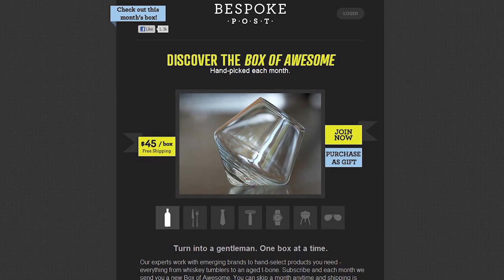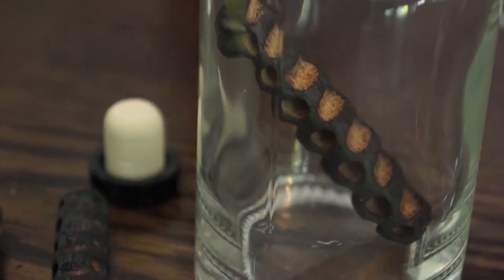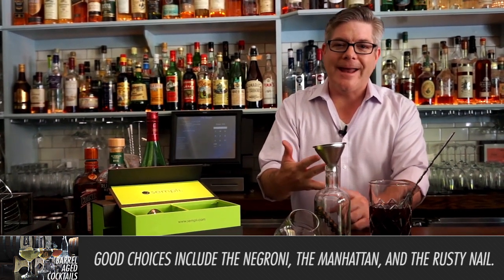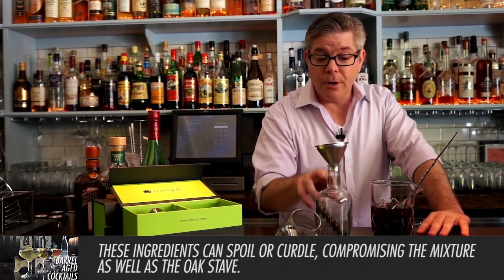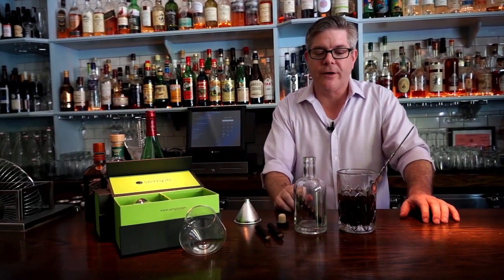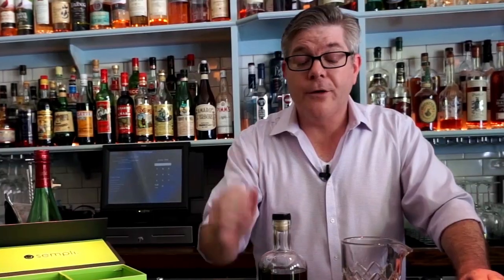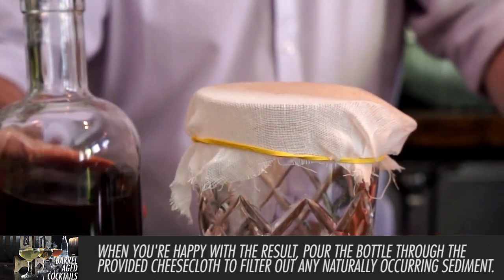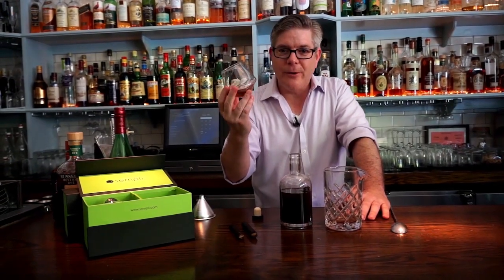How To Barrel Age Your Own Cocktails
Robert Haynes-Peterson headed over to The Beagle in Manhattan's lower east side to find out about barrel aging. We took a look at Bespoke Post's Box of Awesome, a home kit that allows you to speed up the process and barrel age your own cocktails for a reasonable price. Check out Bespoke Post to get your hands on your own kit: